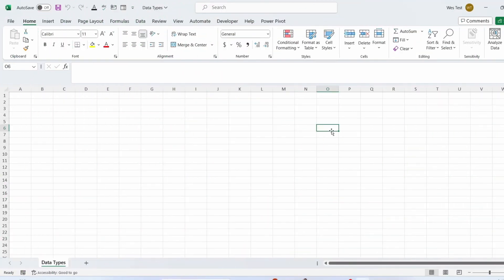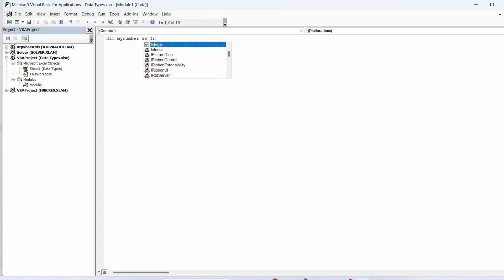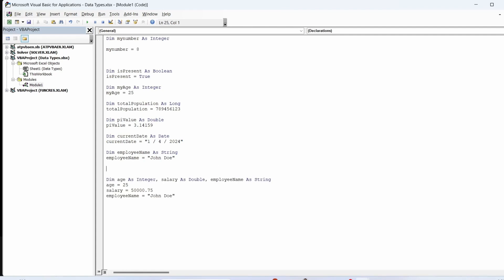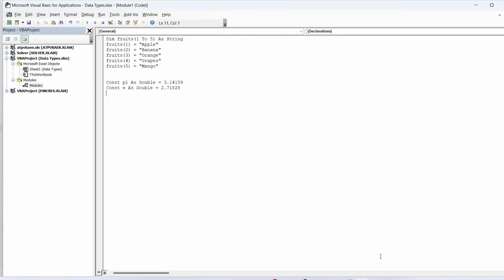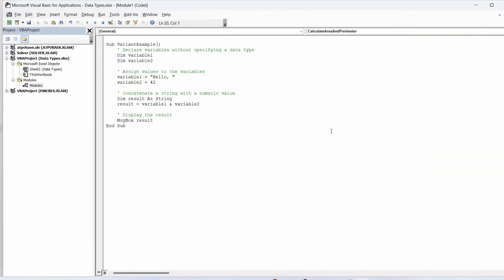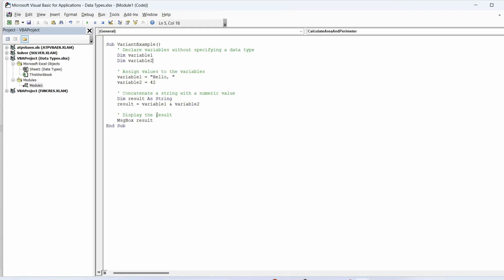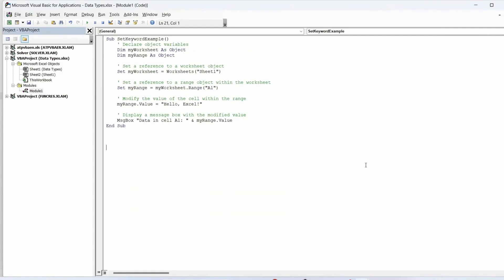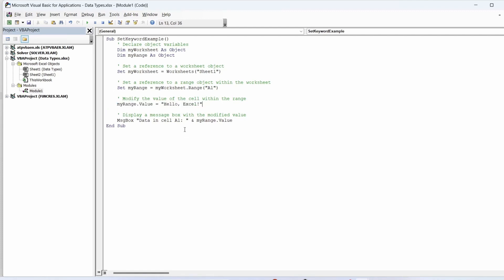Mastering Excel VBA Basics: Data Types, DIM Statements, and SET Keyword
In this tutorial, we delve into the essential fundamentals of Excel VBA. We explore data types, the DIM statement, and the SET keyword, providing a comprehensive understanding for beginners and beyond.